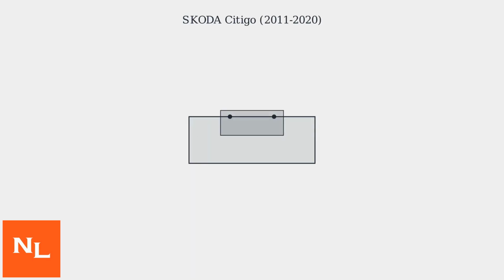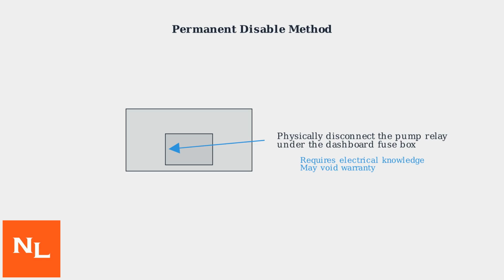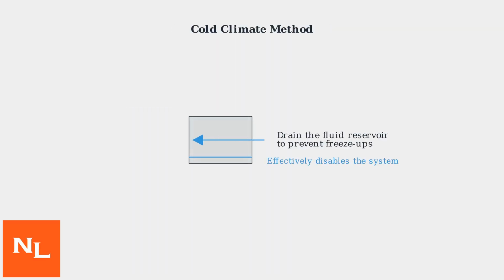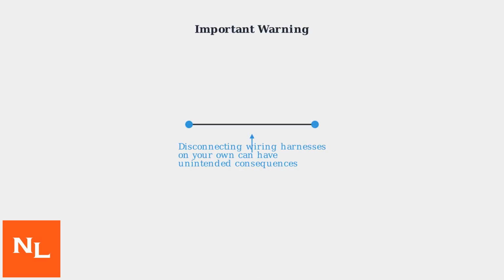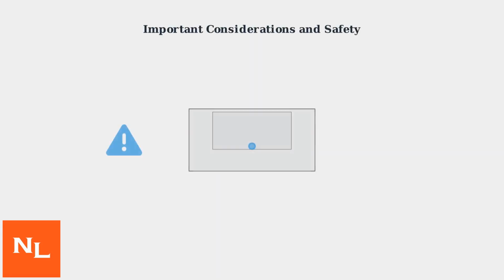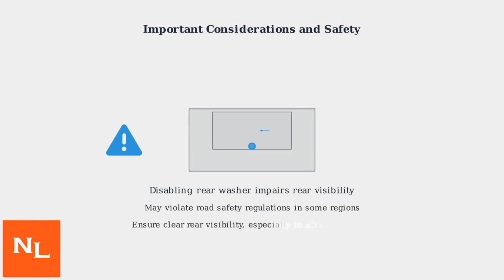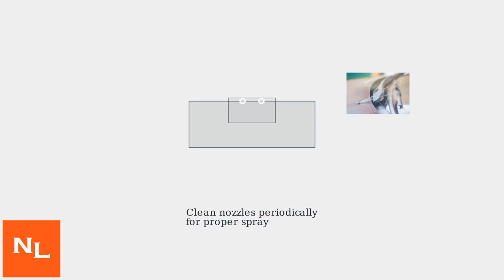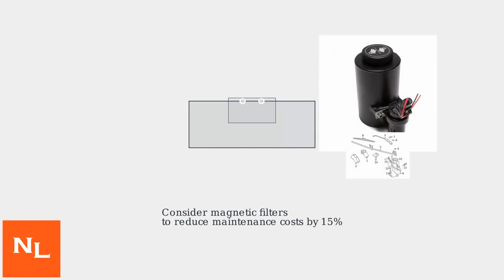SKODA Citigo (2011-2020) - How To Enable Or Disable Rear Sprinklers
Discover how to easily enable or disable the rear sprinklers on your SKODA Citigo. Follow our step-by-step guide for optimal vehicle maintenance.